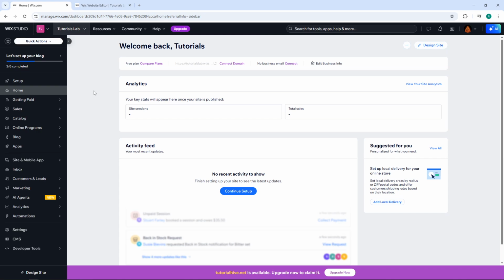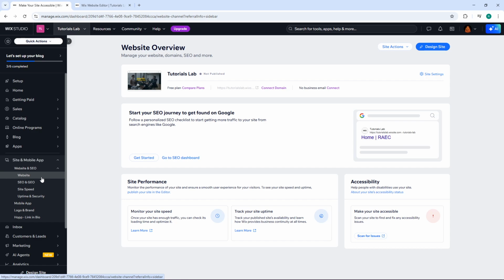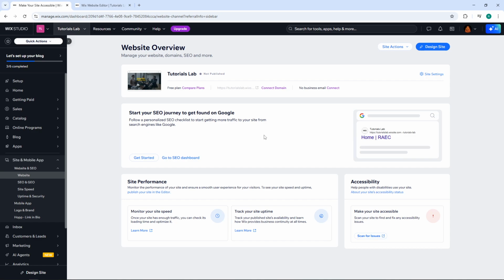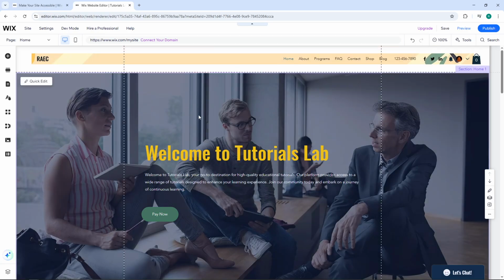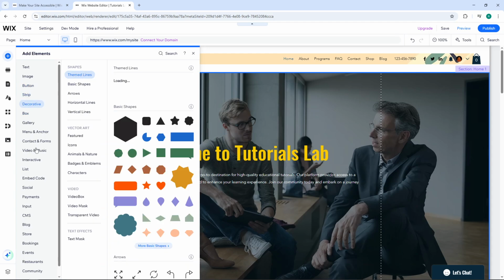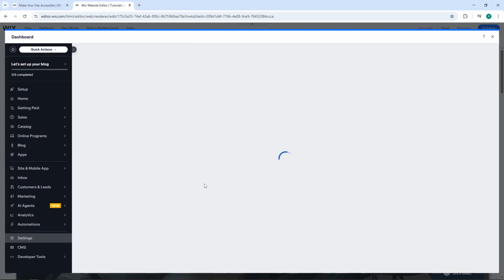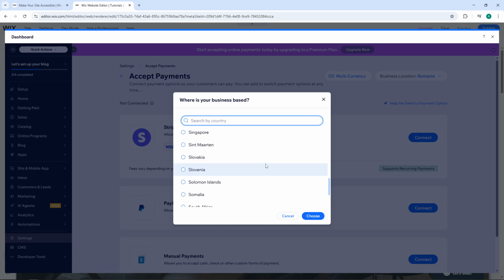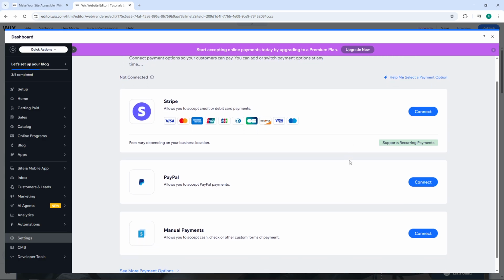How To Add And Connect Payment Methods To Wix Website (Tutorial 2026)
Along the way, you'll learn how to add payment methods Wix website, connect payment options to Wix store, set up payment gateway on Wix site, integrate payment processing for Wix, Wix accept online payments tutorial, link payment methods in Wix, enable payment options Wix website, add payment gateway to Wix store, Wix website payment setup guide, how to connect stripe to Wix, adding paypal to Wix website, configure payment options on Wix